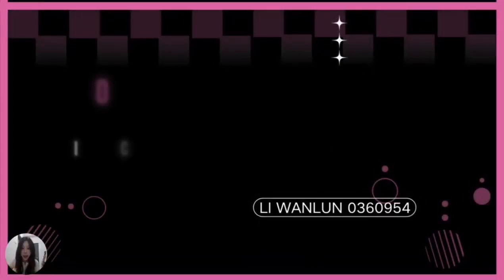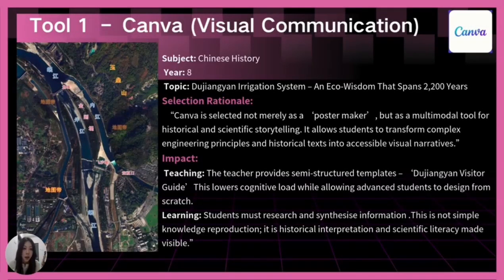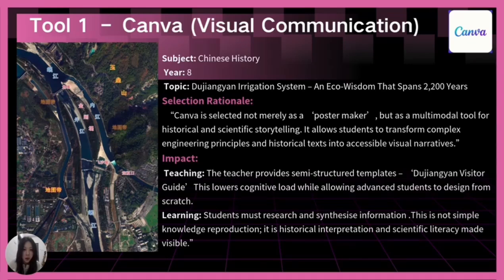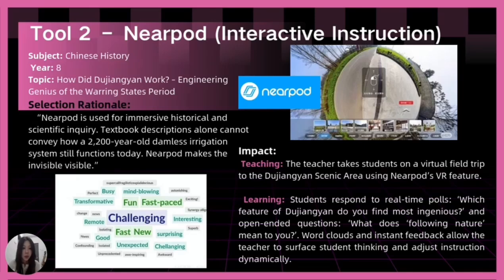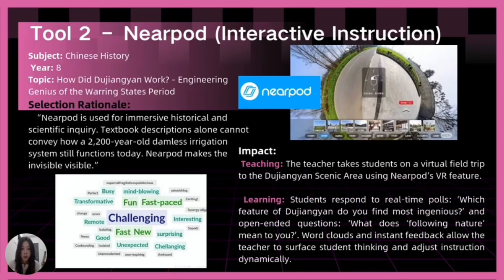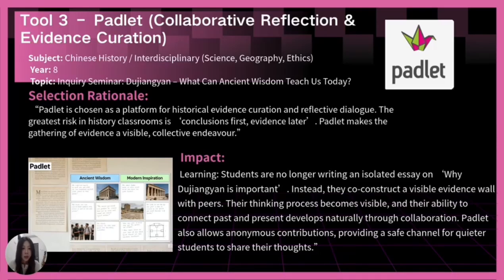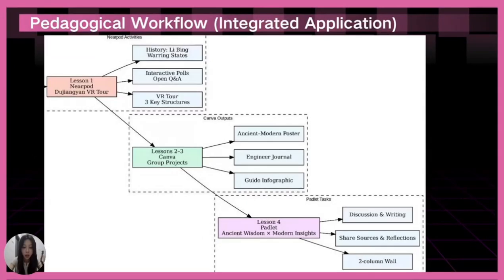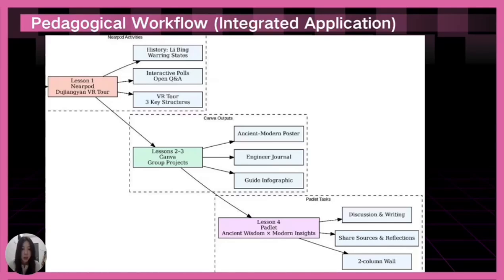Li Wanlun 0360954